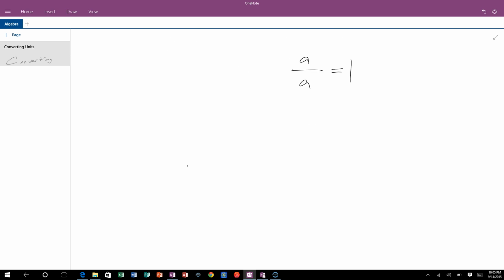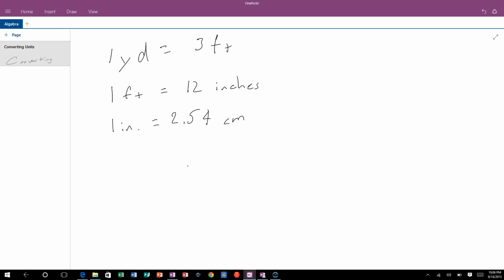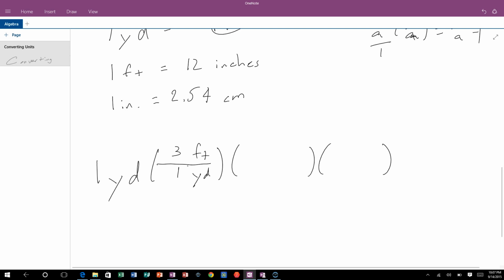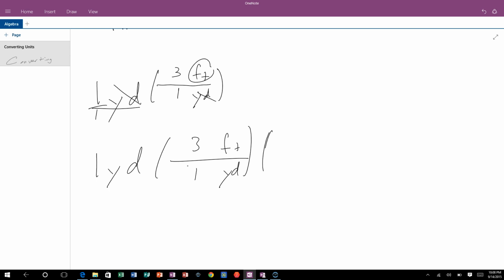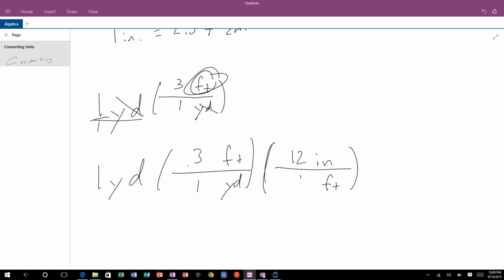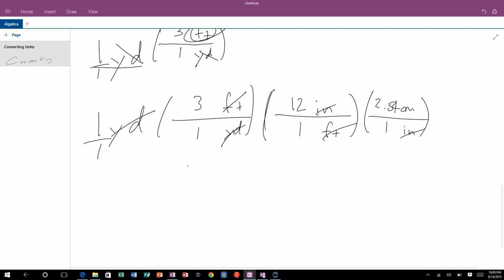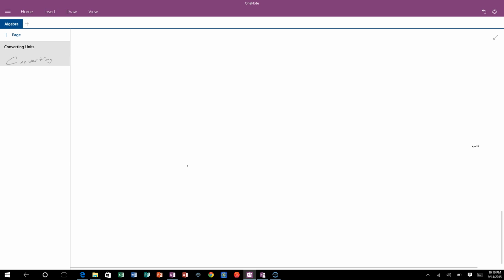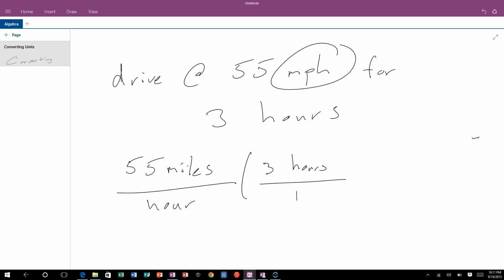Converting Units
Using a bit of algebraic thinking to convert between units.